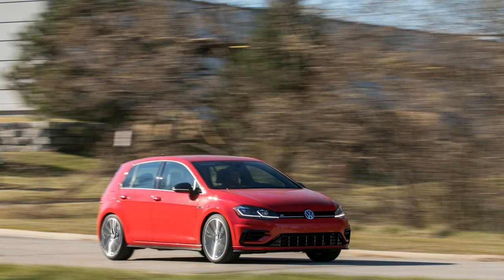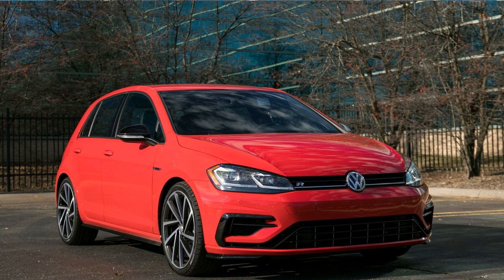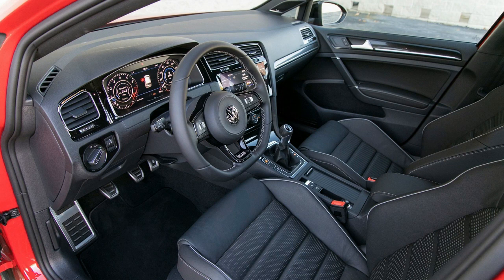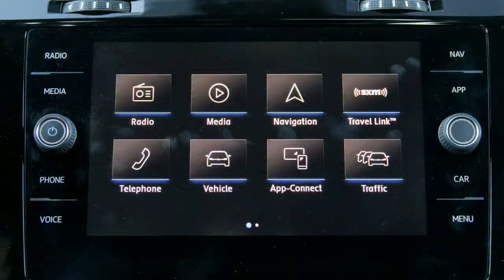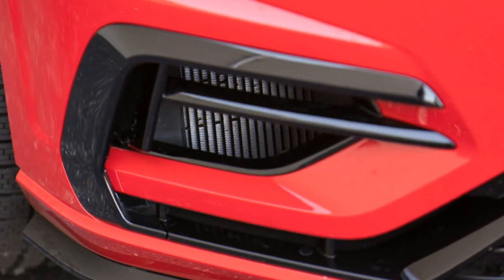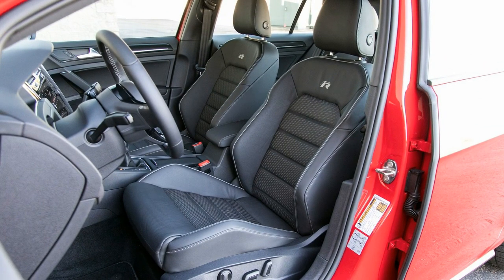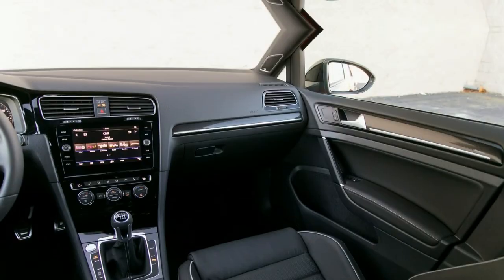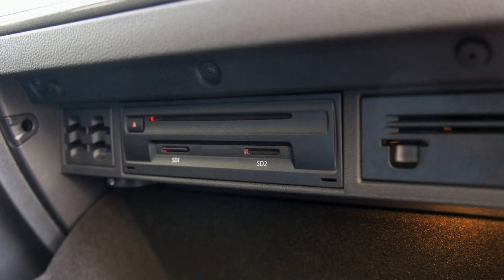MAGNETIC! 2018 VOLKSWAGEN GOLF REVIEW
The Golf R is the understated and underrated antithesis of its red-hot hatchback rivals such as the Ford Focus RS, Subaru WRX STI, and Honda Civic Type R. Its mixture of performance and practicality is expected, but its seamless blending of those two key attributes is unique. On top of that, the R outclasses everything in the category with the most sophisticated styling inside and out. Its place at the peak of the peerless Volkswagen Golf family has helped it earn multiple 10Best awards, including for 2018. However, the equally lovable and significantly less expensive Golf GTI upstages it. Likewise, the R-rated version lacks the literal and figurative wild side of the hardcore alternatives. Regardless, this sport compact is a dual threat, a winner on both the track and the cul-de-sac.